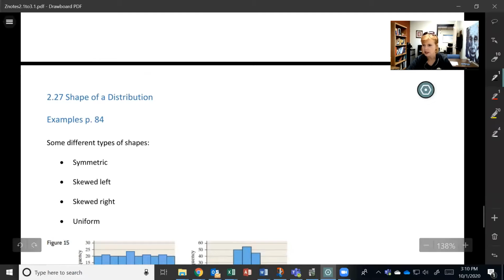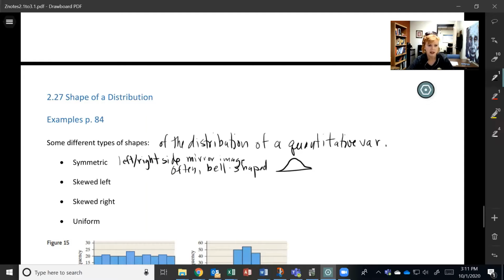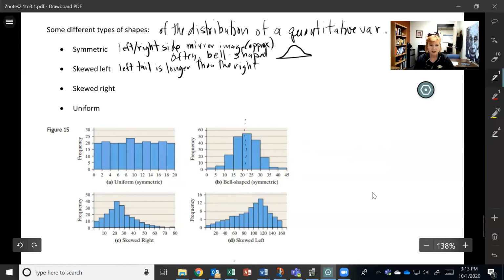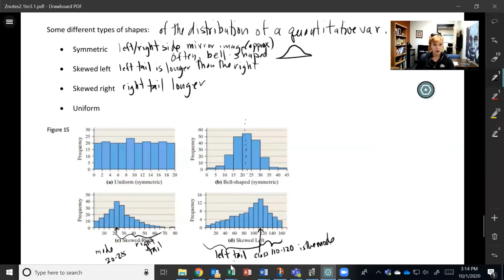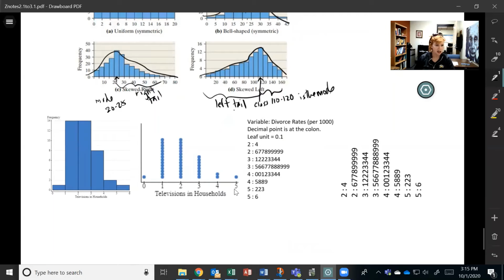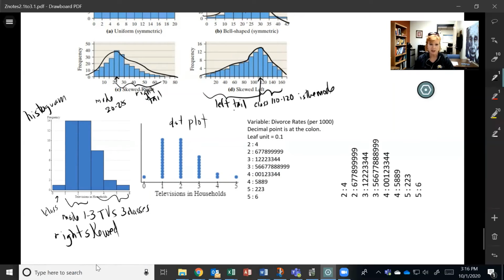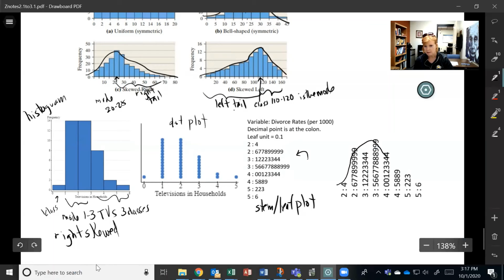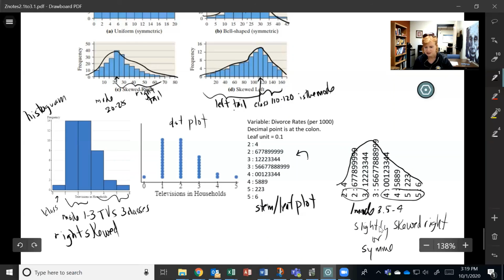STA 113 2.2f Shape of a distribution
For unimodal distributions, the shape can be symmetric, skewed right or left, or uniform.